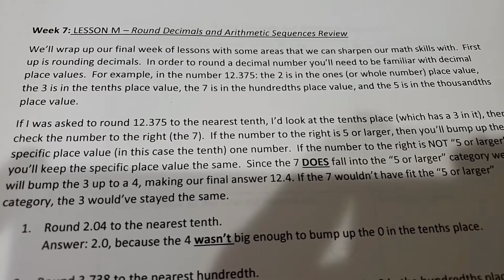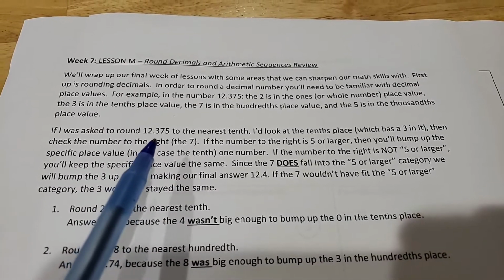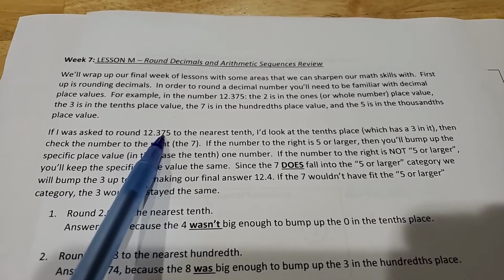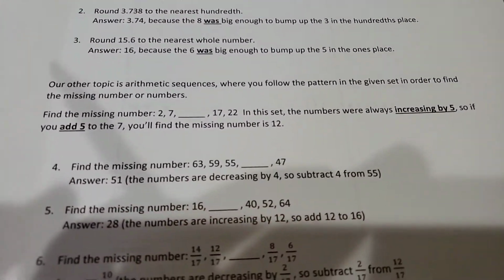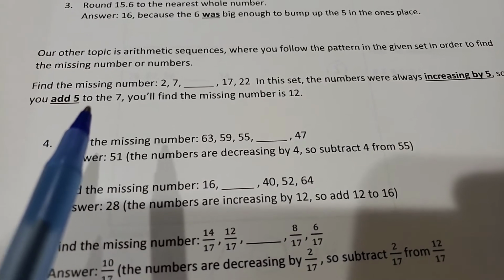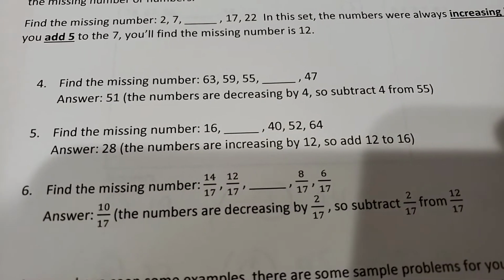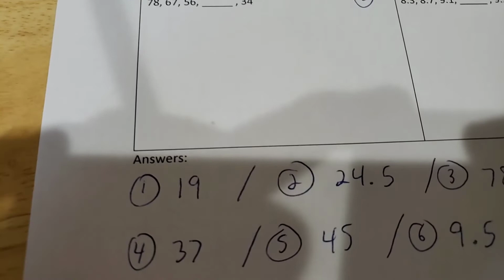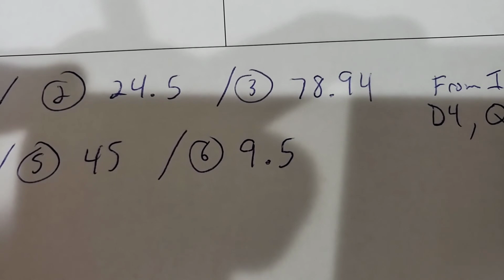OEMS 7th Grade Math Week 7 Lesson M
Round Decimals and Arithmetic Sequences Review